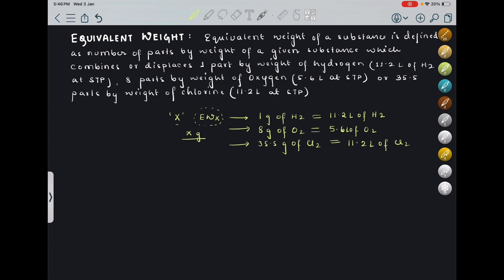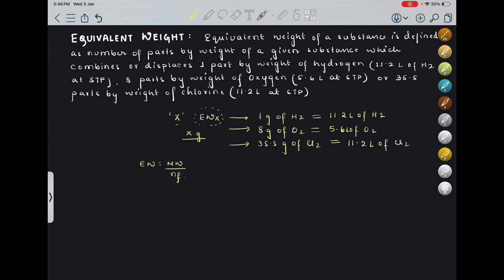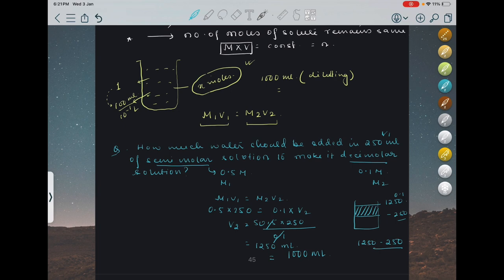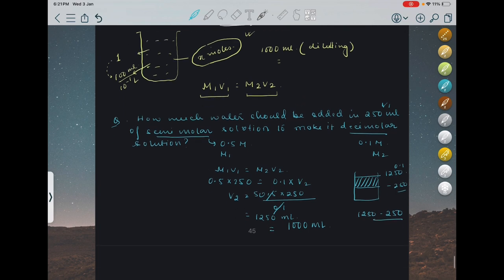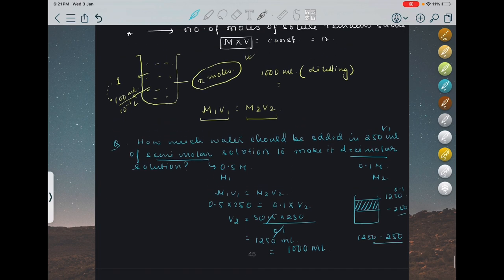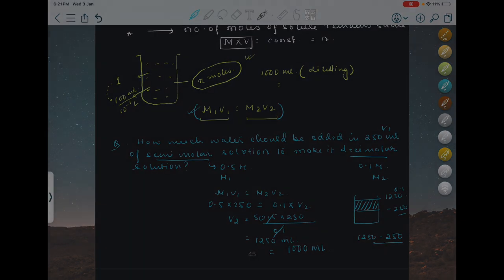MOLE CONCEPT (Lecture 9) || Complete Theory || Grade XI || JEE NEET CBSE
In this video the following concepts have been discussed:

Equivalent weight
Law of chemical equivalence
Dilution Law